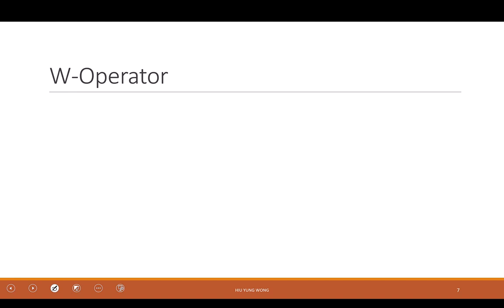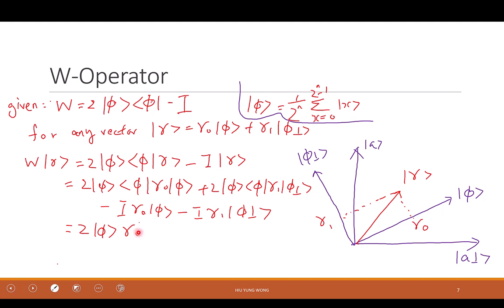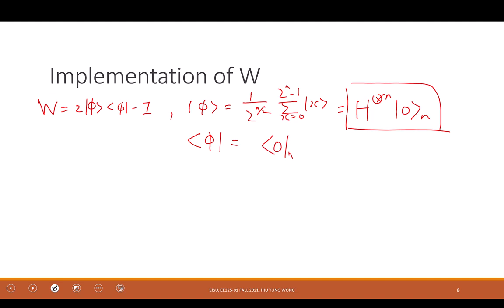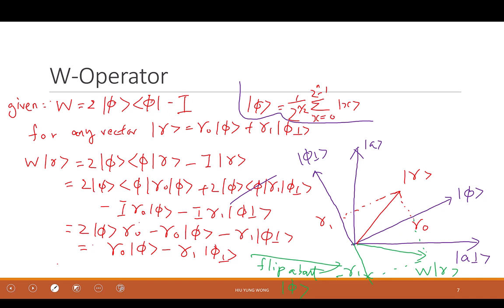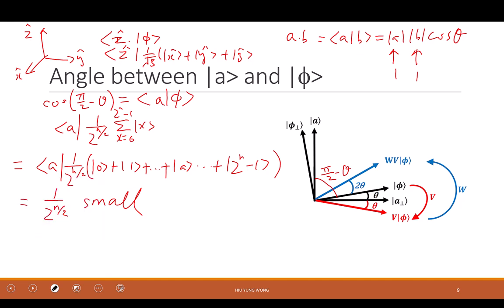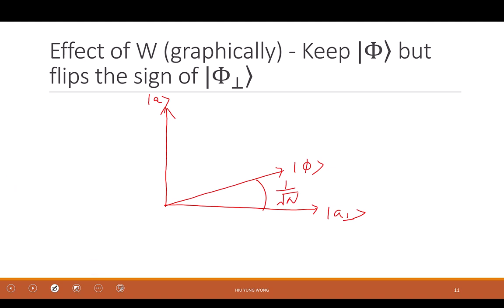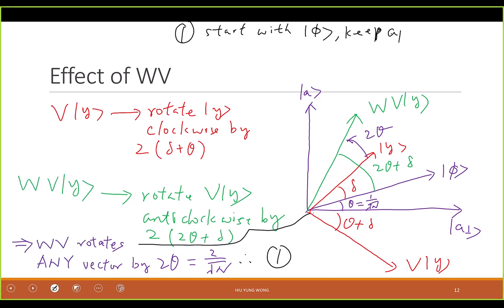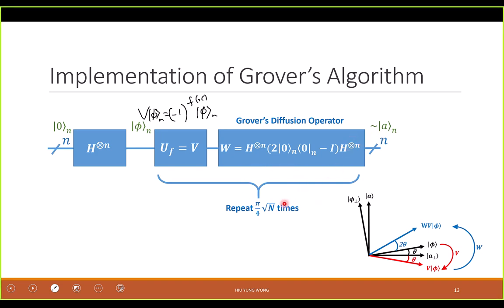Lecture 19-1, Ch24-1 Grover's Algorithm 2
Gain a deeper understanding of Grover’s algorithm; Able to perform numerical substitutions;